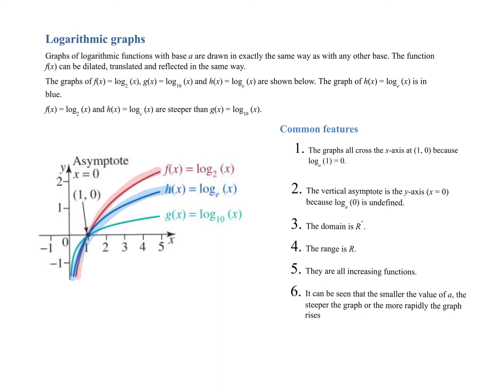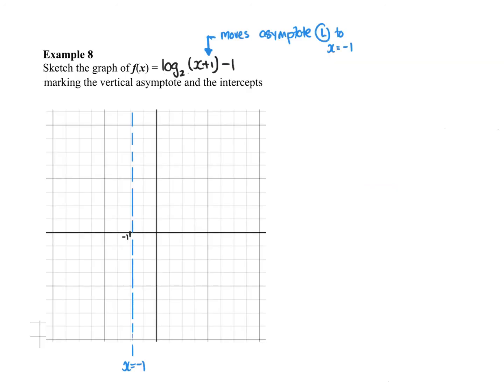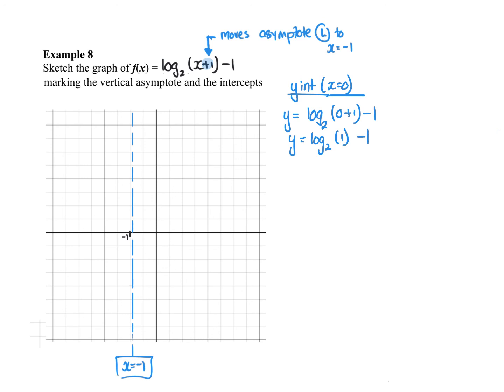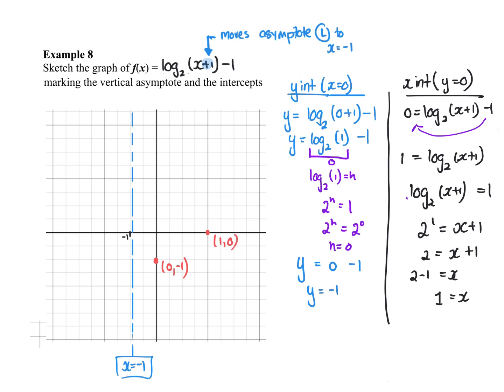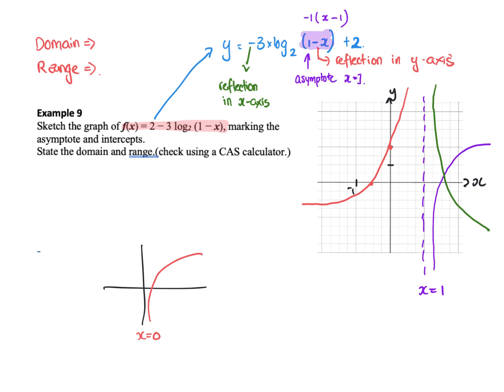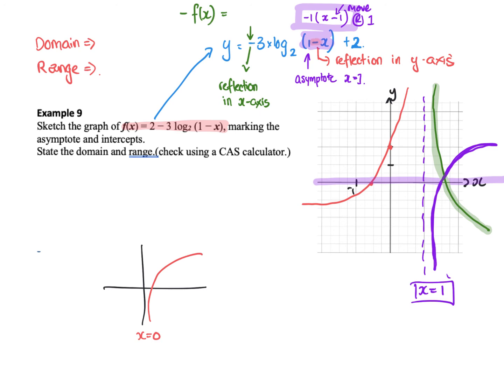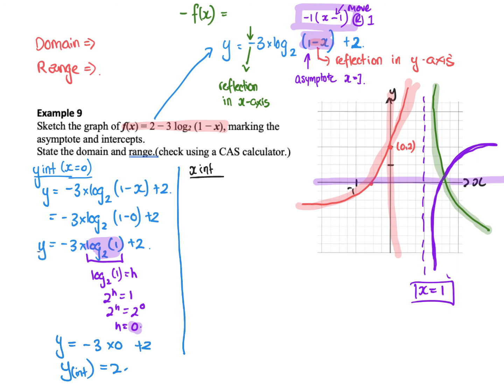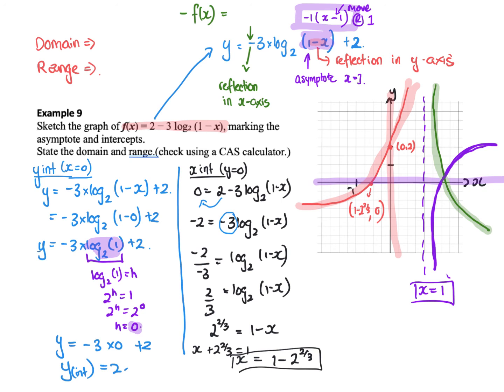11METHODS LOG GRAPHS